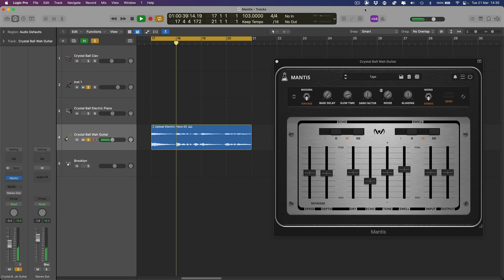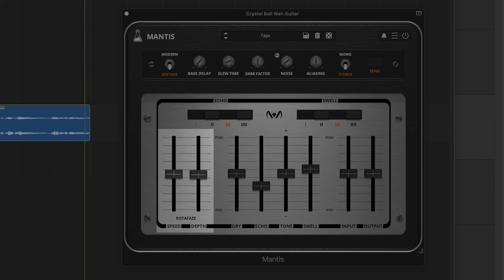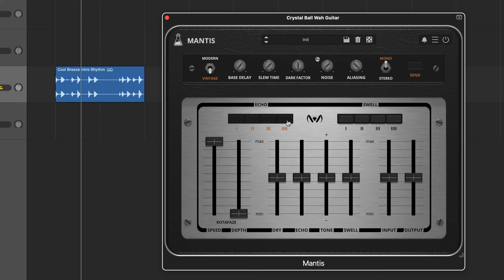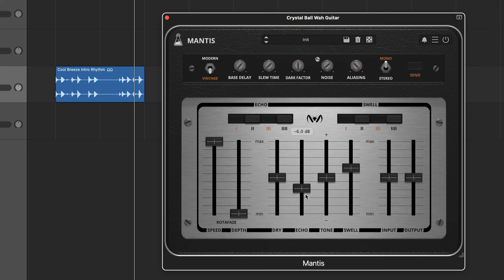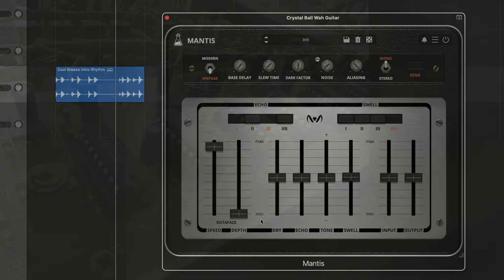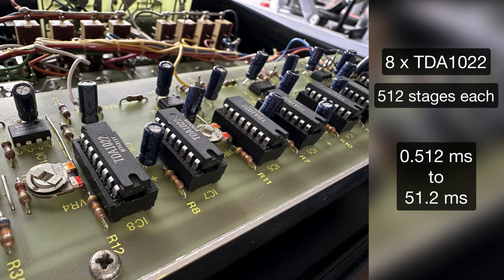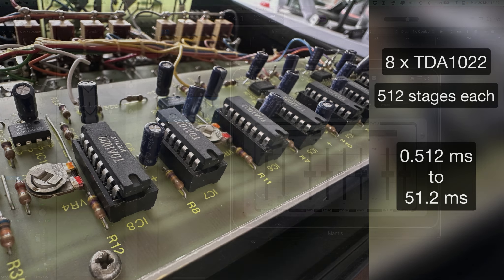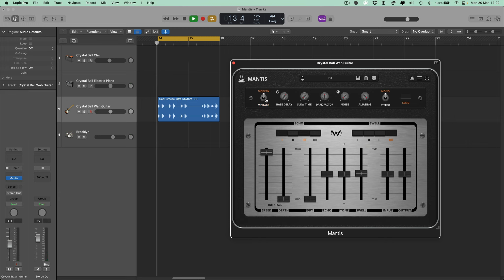Mantis - BBD Echo Plugin Emulation - AudioThing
Mantis is a plugin that emulates a rare BBD (bucket-brigade device) delay/echo unit of the 70s, faithfully recreating its warm and analog sound.

Mantis is available for MAC, PC, and LINUX (VST, VST3, AU, AAX, CLAP, 64-bit only), and will also be available as AUv3 and Standalone on the App Store in a few days.